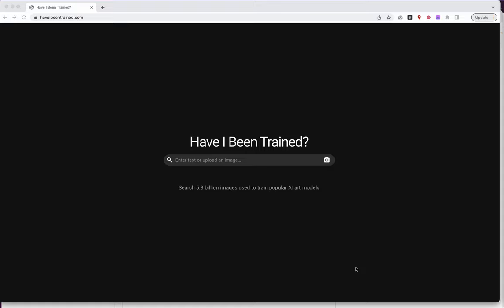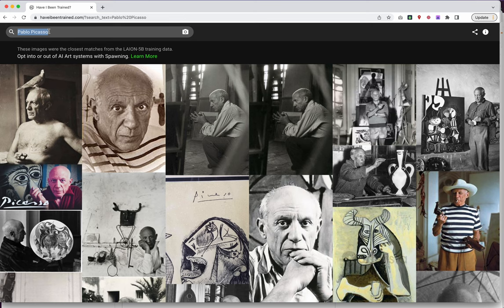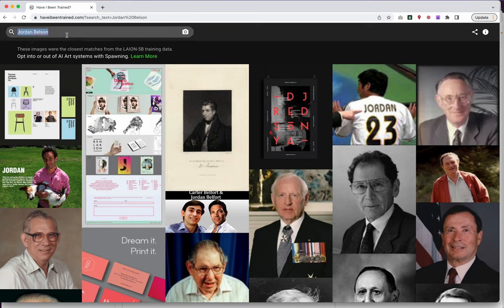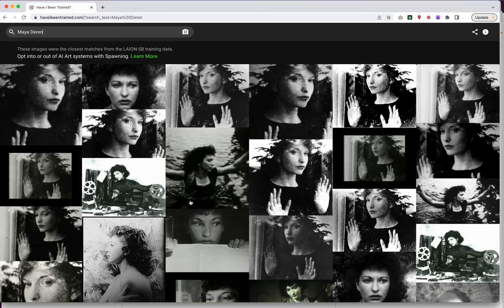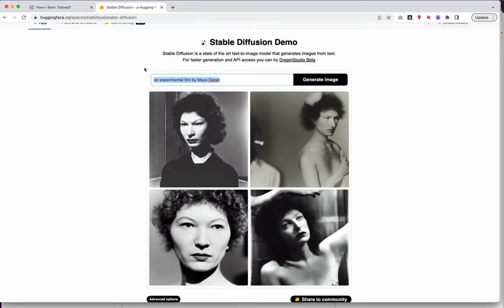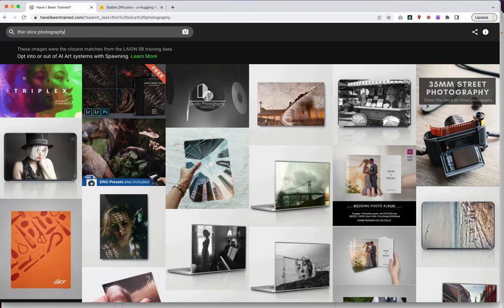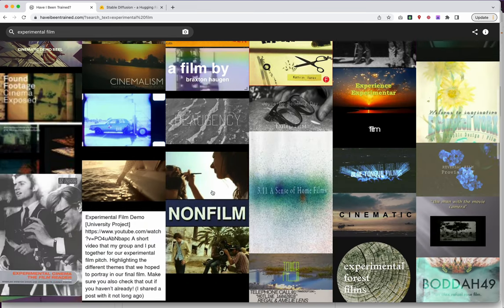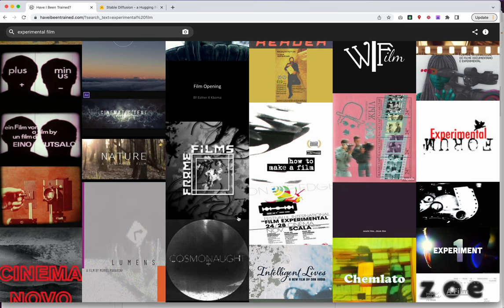How to Use haveibeentrained.com for better Text-to-Image Prompts